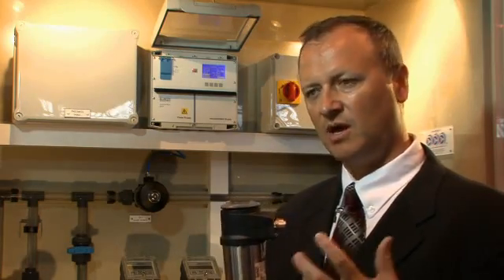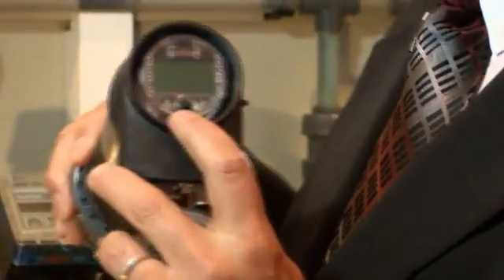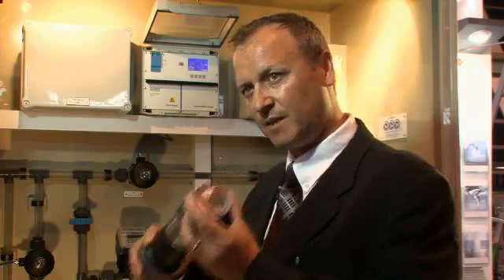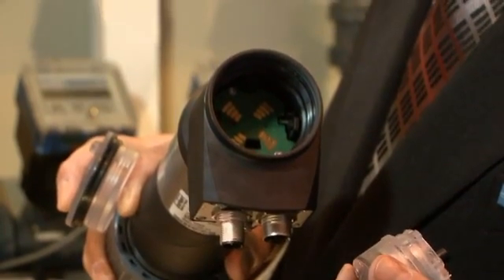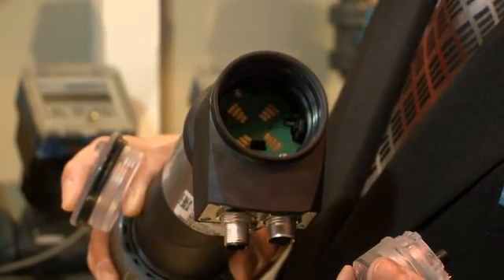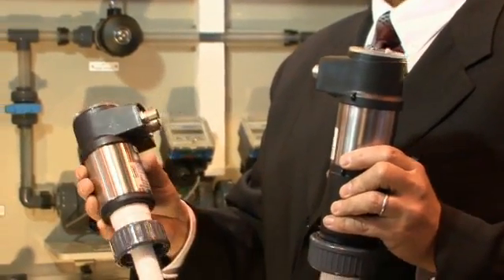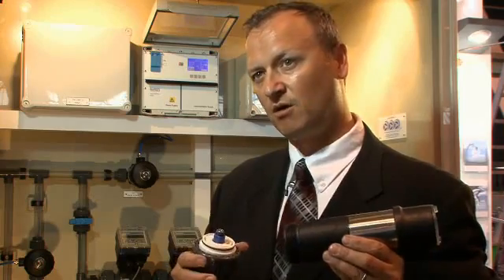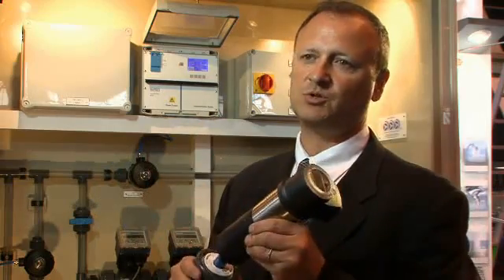Bürkert Element Sensors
ELEMENT is the new concept from Bürkert combining controllers,
valves and sensors in a highly aesthetic stainless steel design together
with an intelligent architecture. ELEMENT sensors and valves reliably
control fluids, gases, steam, agressive media or contaminated fluids.